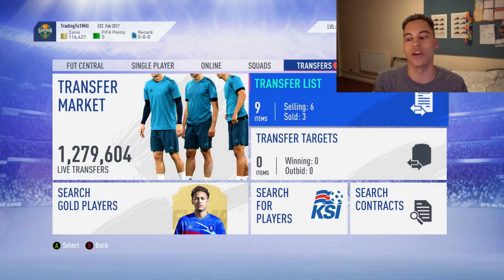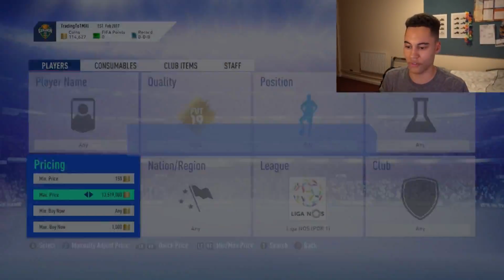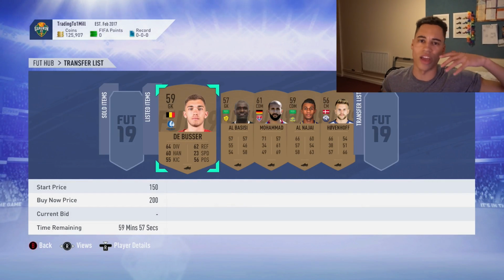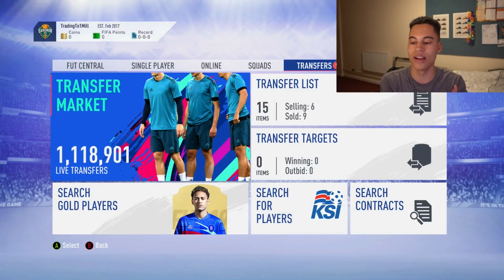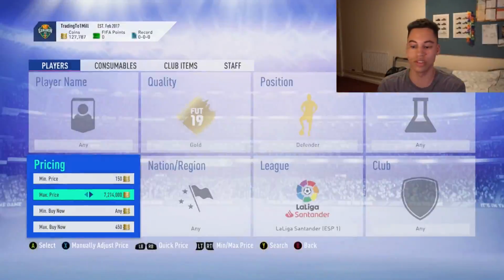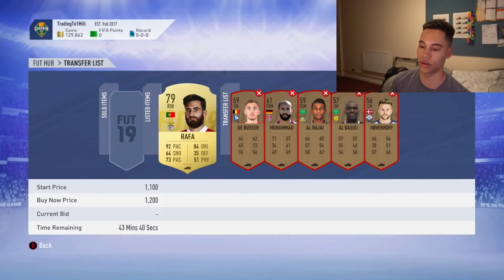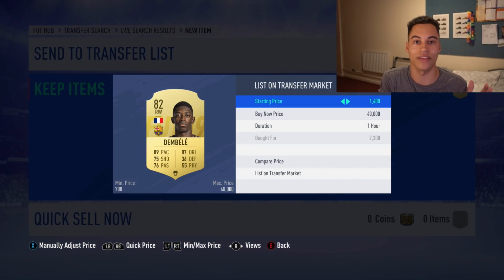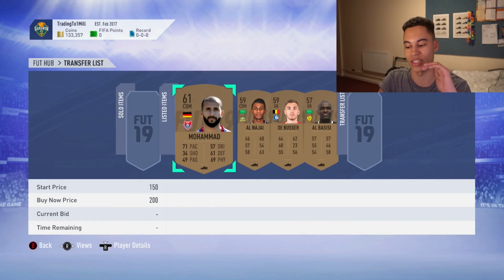FIFA 19 NEW CHEMISTRY STYLE TRADING METHOD - TRADING TO 1 MILLION COINS #5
FIFA 19 NEW CHEMISTRY STYLE TRADING METHOD Fifa 19 Trading to 1 Million Coins. A fifa 19 trading series where I trade from 0 upto 100k then to 1 million coins. I will show fifa 19 trading methods, fifa 19 sniping, sniping filters and investments to make!

Title: FIFA 19 NEW CHEMISTRY STYLE TRADING METHOD - TRADING TO 1 MILLION COINS #5